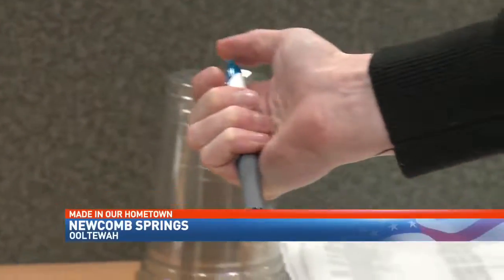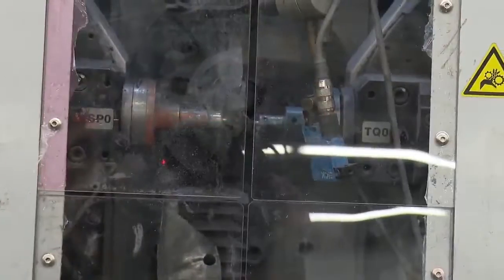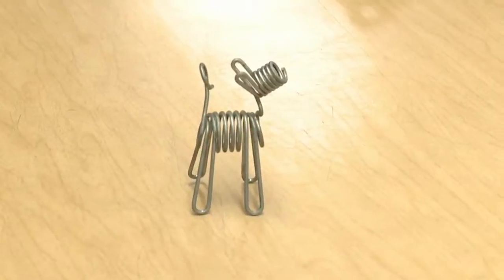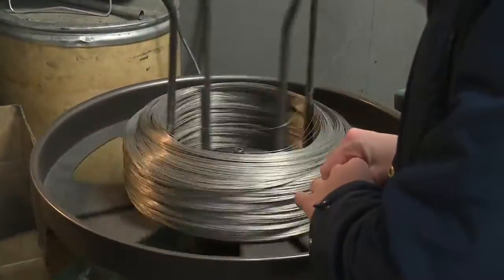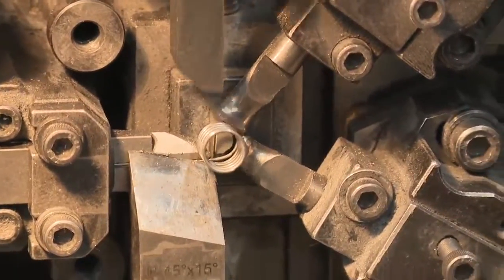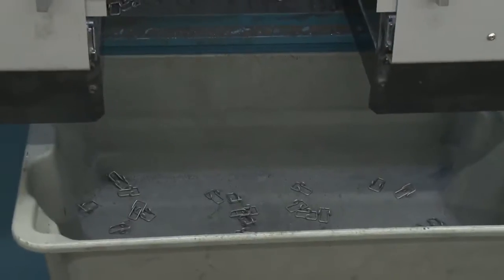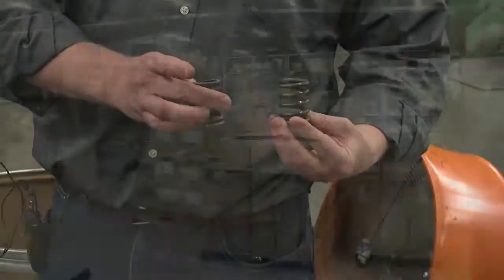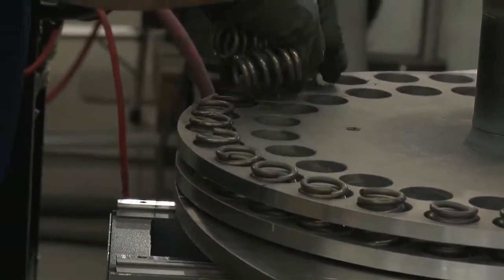Made in Our Hometown Ooltewah business makes springs that are found in things like cars, ovens, an